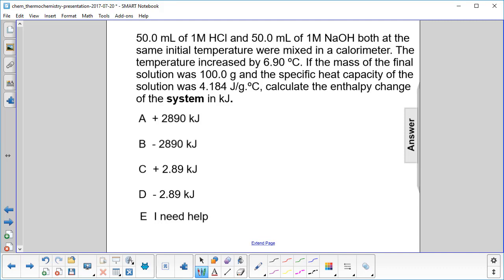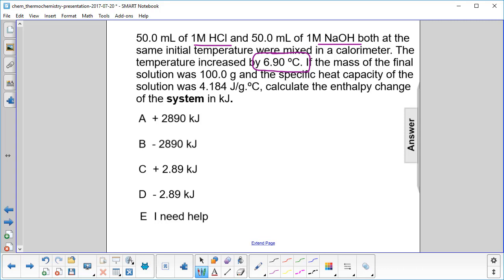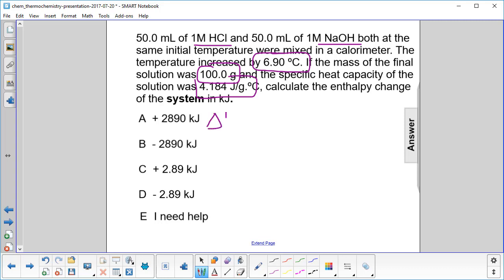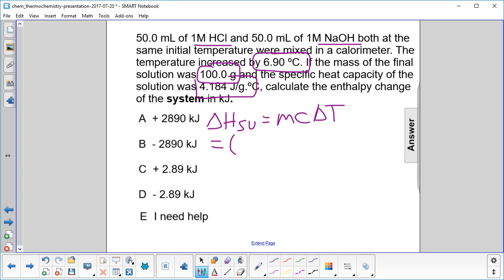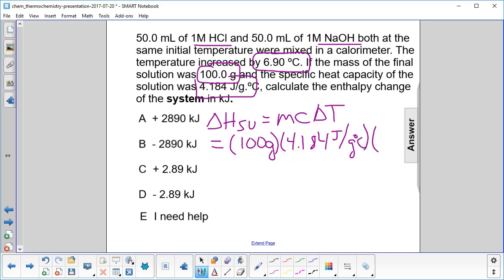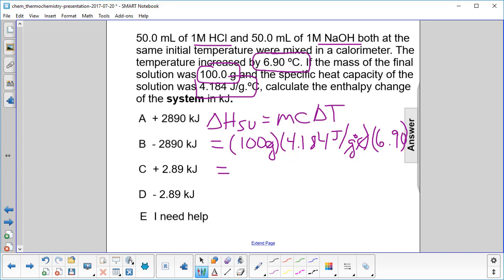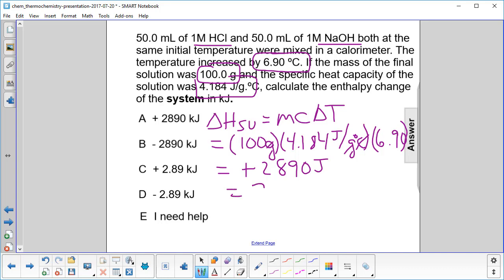Chem Thermochemistry Measuring Enthalpy Calorimetry Q34